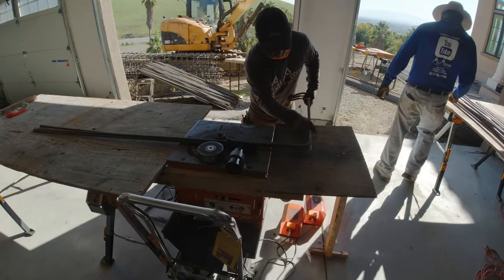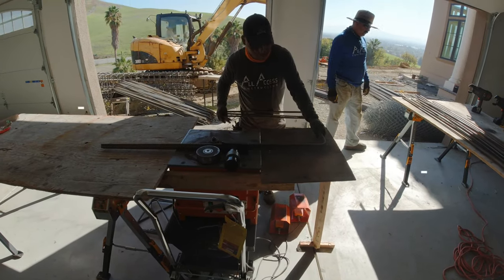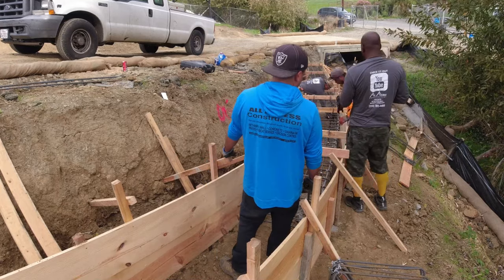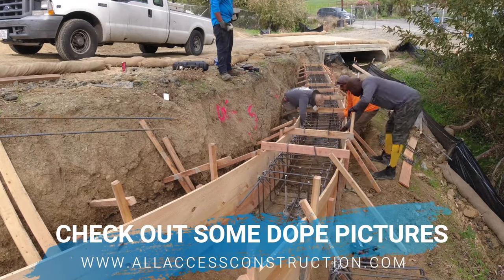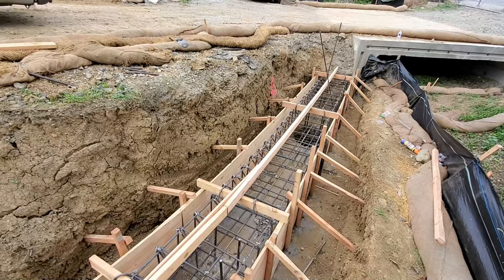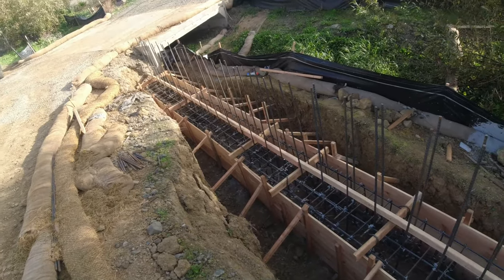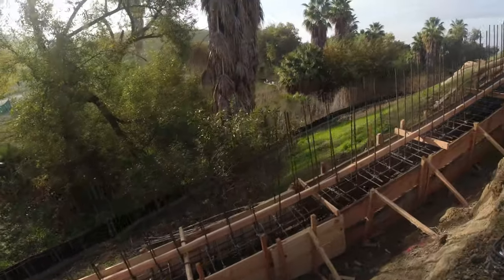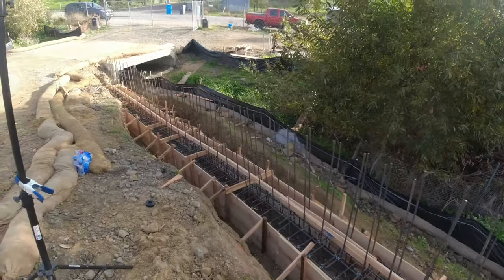Concrete Footing | Cutting, Bending & Laying Rebar For Wall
In this video, we’re taking you through the process of installing rebar for a grade beam on one of our retaining wall projects—part of what’s becoming the longest concrete retaining wall on YouTube.

At around 115 feet long, 24 inches thick, and 2.5 feet wide, we’re working with # 5 rebar, 12 inches on center, with stirrups at # 4, at 8 inches on center.

We’ve got piers about 10 feet on center, 12 feet deep, and 2 feet in diameter—all built to create a robust and durable foundation.

If you're in the Bay Area or Sacramento area and thinking about a retaining wall or concrete project, we're currently booking for the first quarter of next year.

And remember, it's cool to ask for help, hang around positive people, and wake up with good intentions—EVERYTHING WILL BE ALL RIGHT."

Why Us?

🎯FAQs

At All Access Construction, we bring over 20 years of experience specializing in essential services like structural retaining walls, piers, concrete work, drainage solutions, and grading, focusing on the San Francisco Bay Area and Sacramento. Our work is critical to ensuring the stability and functionality of your property, protecting your investment, and addressing real needs like slope stability, erosion control, and proper water management.

Whether it’s a must-do project for safety and compliance or an enhancement to improve your property, we bring the expertise and precision to get the job done right. You can rely on us to handle the necessary improvements and the upgrades that make your property stand out.

Not in our area? No problem—we offer consultations to help guide your project wherever you are.

Need a consultation? Let’s make it easy and get your project moving.